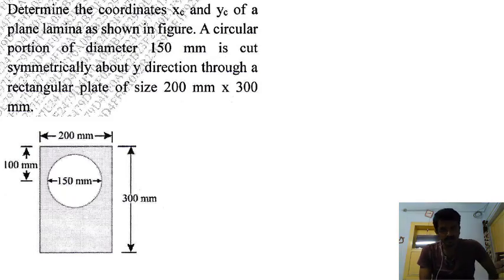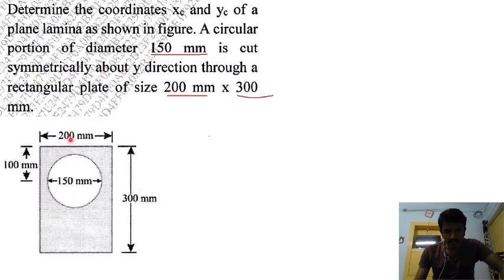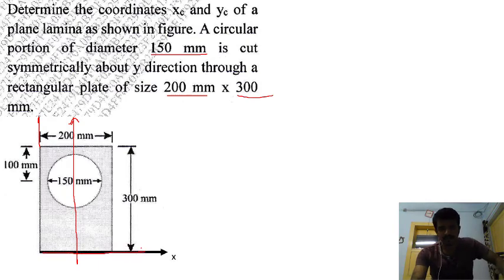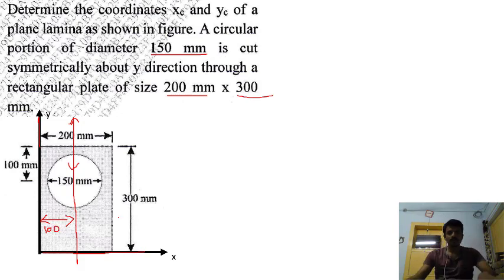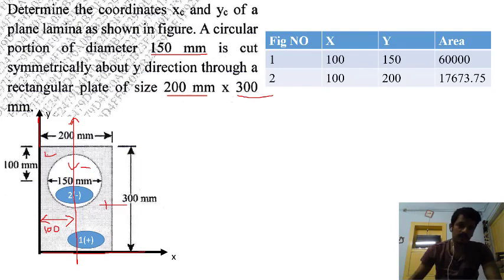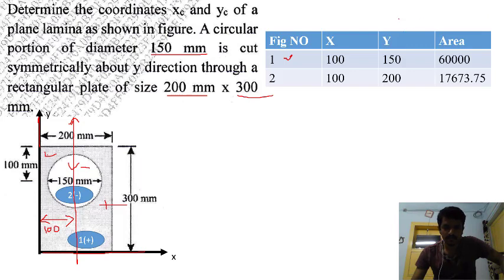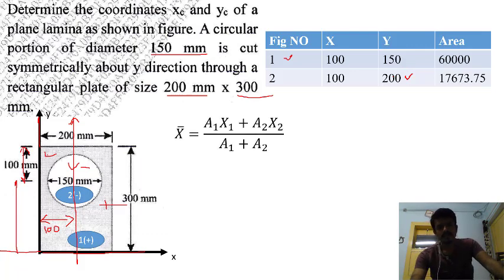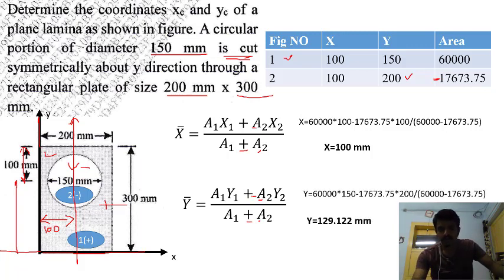Center of Gravity Numerical 3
Determination of center  of gravity/ centroid for composite figure, rectangle with circular cut